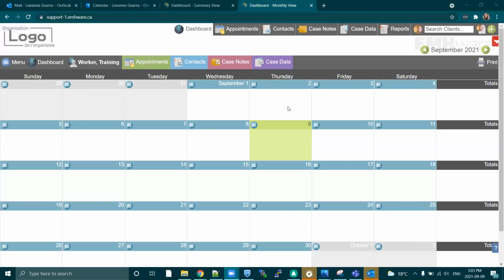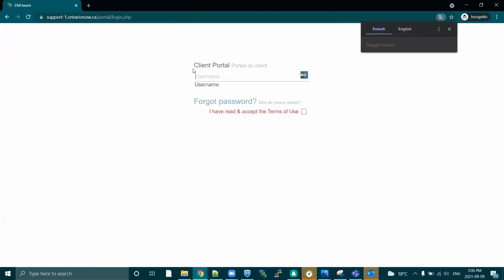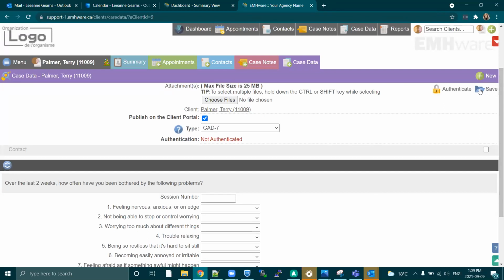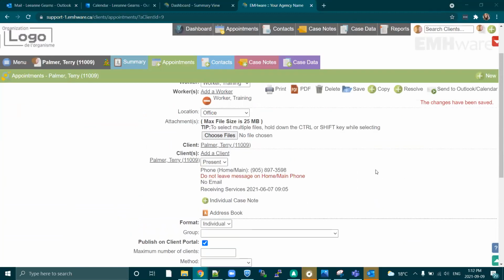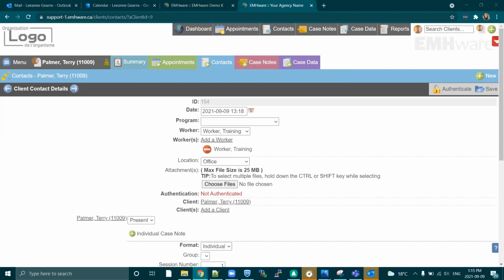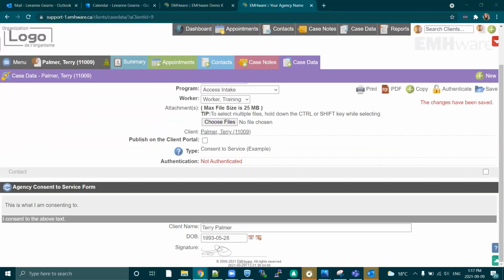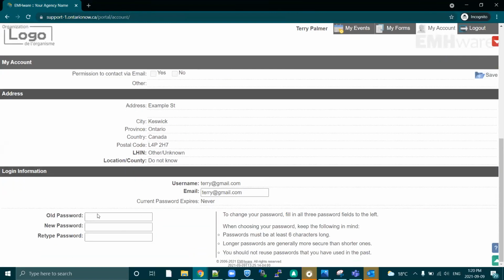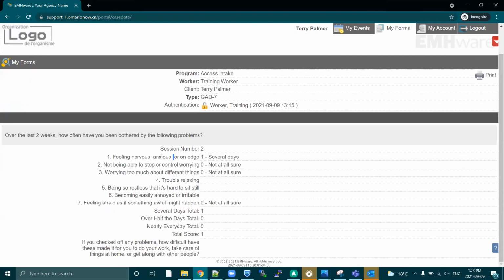EMHware Client Portal Discovery Session - September 9th 2021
Part of our 2021 series of Discovery sessions. This video goes into detail on the functionality of the Client Portal.